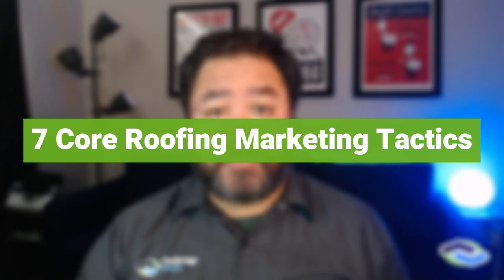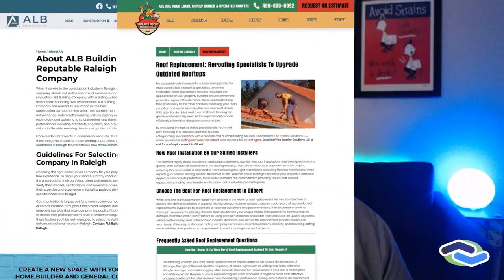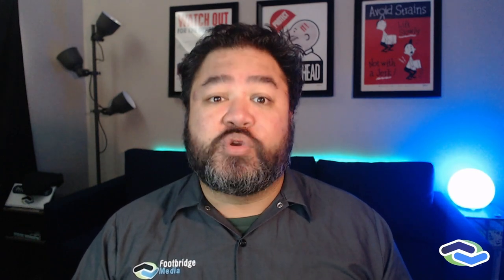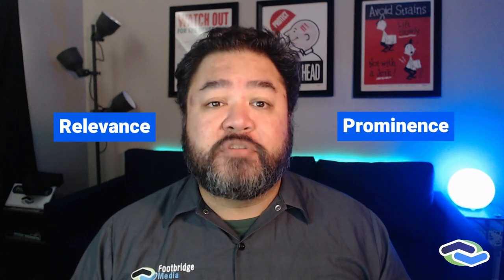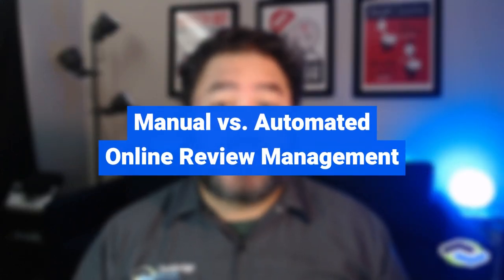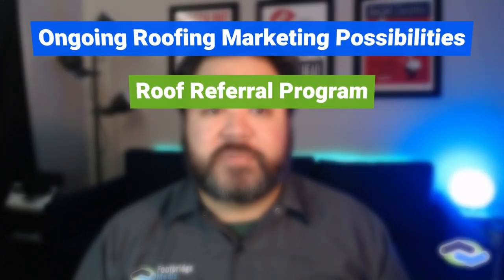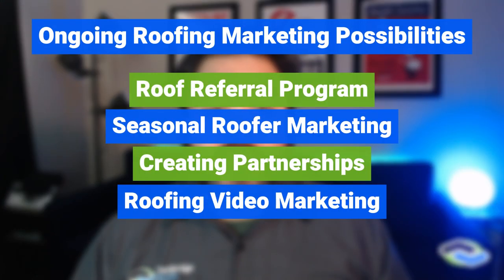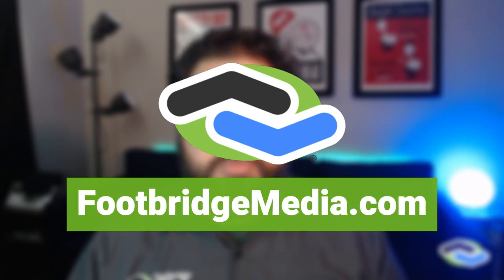7 Roofing Marketing Tactics To Grow Your Business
Being a successful roofer requires a roofing marketing plan just as much as it takes expert craftsmanship.

Doing both doesn’t have to be difficult, but it will require a business plan to make sure you have a comprehensive presence in place. We’ve got seven core roofing marketing plan components that are vital for your business to be successful, plus six bonus tactics that you should consider to expand your roofing marketing reach further.

00:00 Let's Talk About Roofing Marketing
00:26 7 Core Roofing Marketing Tactics
00:47 #1 A Fast, Great-Looking Roofing Website
01:12 The Dangers Of DIY Websites For Roofers
01:44 Using An Experienced Roofing Website Agency
01:57 #2 People-First Content For Roofing Websites
02:22 Writing Content To Attract & Retain Roofing Website Visitors
02:50 Let Roofers Roof & Let Writers Write
03:02 #3 Organic Search Engine Optimization For Roofers
03:20 What Is Organic SEO For Roofers?
03:55 Why Should I Care About Roofer SEO?
04:24 The Benefits Of Good Roofers SEO
05:14 #4 Google Maps & Local SEO for Roofers
05:37 How Roofers Can Rank Well In Google Maps
06:02 How Google Determines Local Ranking
06:24 Maximizing Your Google Business Listing "Relevance"
06:43 Maximizing Your Google Business Listing "Prominence"
07:15 The Difficulty For Roofers To Consistently Maintain Their Local SEO
07:42 #5 Getting More Online Reviews For Your Roofing Business
08:18 Manual vs Automated Online Review Management
09:07 Getting More Reviews Can Improve Local SEO & Provide Social Proof
09:20 #6 Updates & Improvements For Your Roofing Marketing Presence Online
09:31 Adding Project, Service, & City Pages To Your Website
10:02 #7 Ongoing Marketing & Planning To Keep Your Roofer Marketing Fresh
10:24 Creating A Roof Referral Program
11:11 Seasonal Roofer Marketing
11:31 Create Home Services Partnerships
12:07 Consider Roofing Video Marketing
12:38 Build Mini Case Studies
13:19 Core Roofing Marketing Plan Summary
13:47 Footbridge Media's Complete Roofing Marketing Program
14:07 Visit FootbridgeMedia.com

100% FREE Online Marketing Course Designed Just For Contractor - Contractor Marketing 101